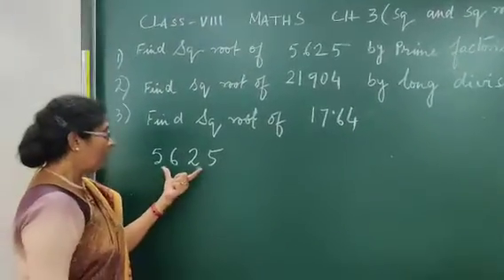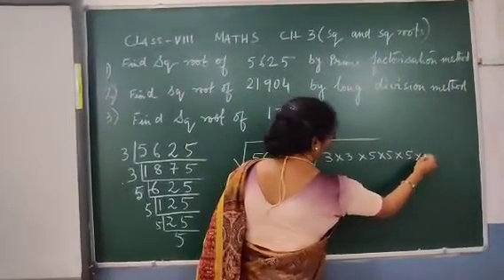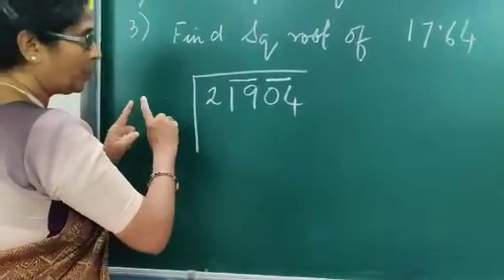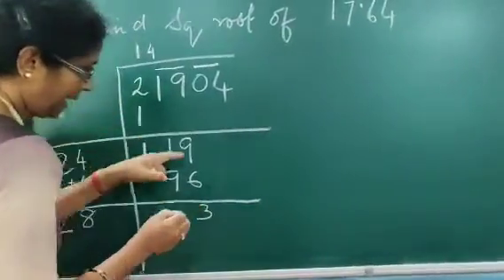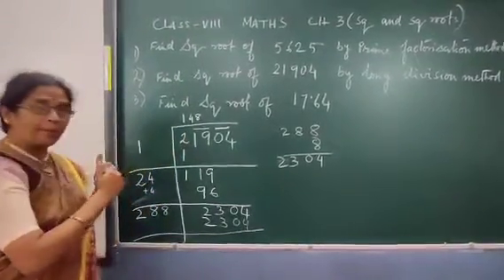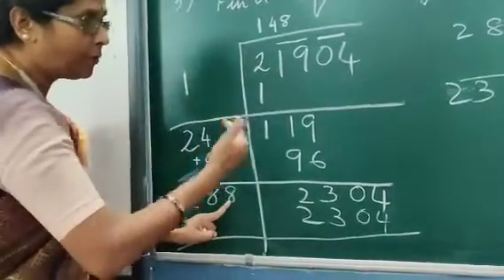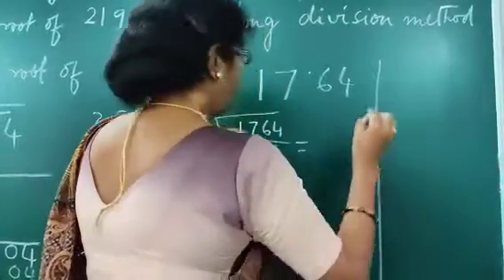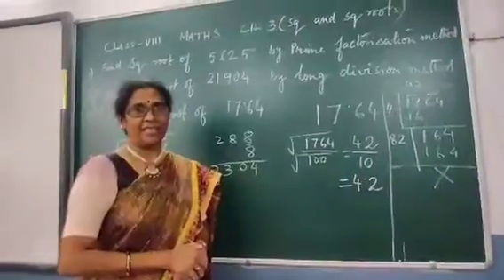Std 8 mathematics by Ms. Soma